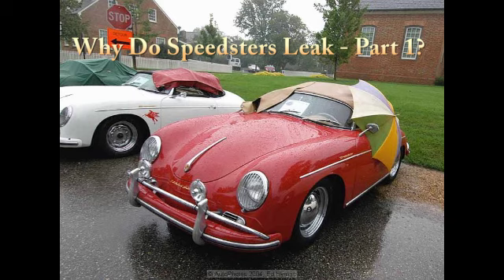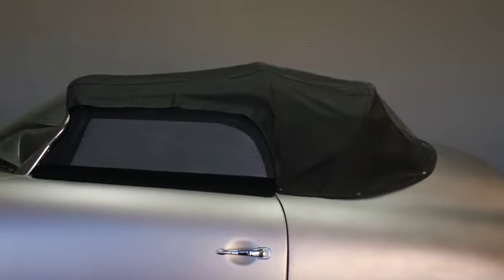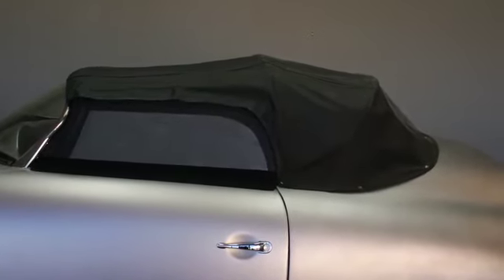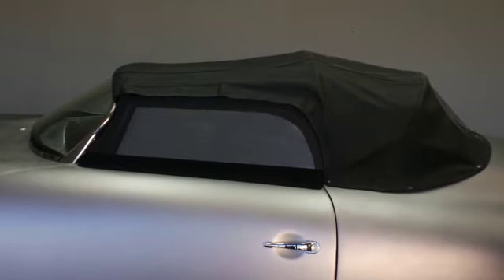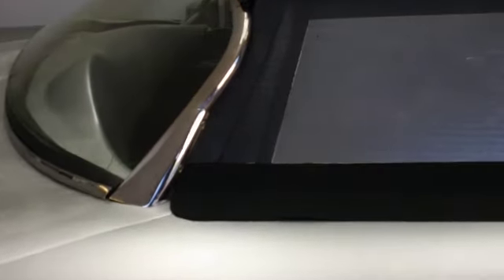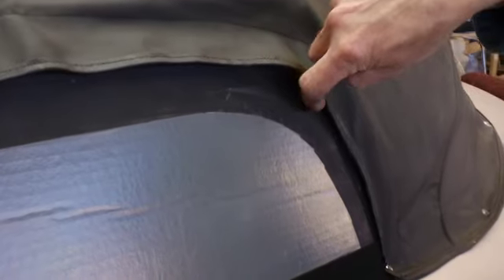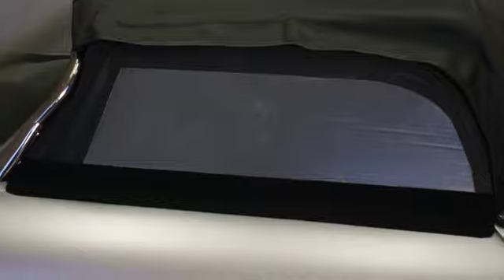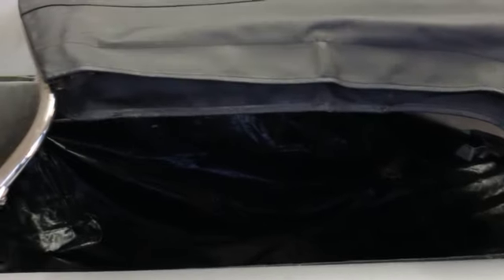Why do 356A Porsche Speedsters Leak ? - Part 1 A discussion by Specialty Auto-Sports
Steve Lawing at Specialty Auto-Sports discusses the historical rain and draft leaks of the 356A Porsche Speedster.  This  Part 1 of a 3 part series reviews the original top and side curtain design and identifies the sources of the leaks